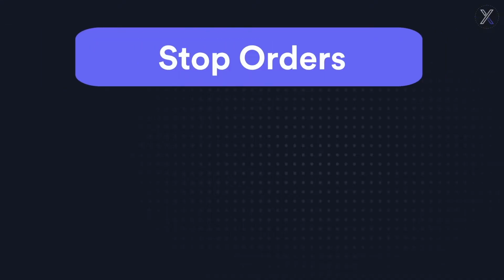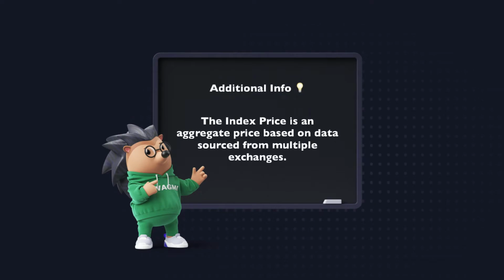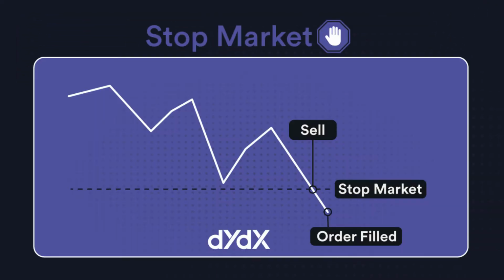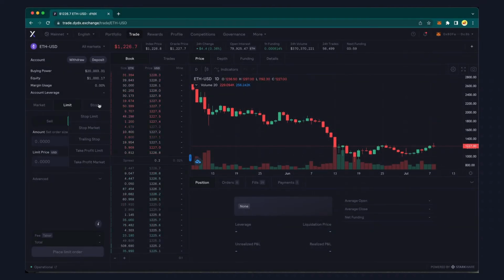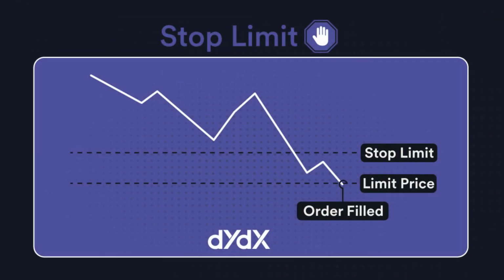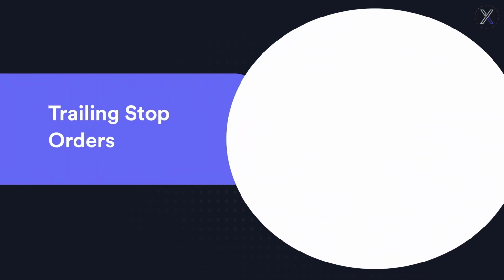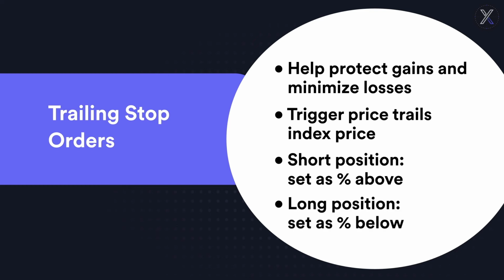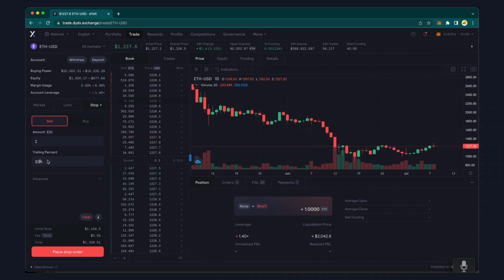What are Stop Orders & How to Use Them | dYdX Academy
This video covers how to use Market Stop, Limit Stop, and Trailing Stop orders on the dYdX platform.

Contents:

0:00 Introduction
0:16 Stop Orders
0:28 Mechanics of Stop Orders
1:08 Stop Order Types
1:32 Stop Market Orders
2:40 Slippage
2:56 Stop Limit Orders
4:46 Trailing Stop Orders
6:43 Key Takeaways

Glossary:

Stop Order - A market or limit order that is set to execute when an asset reaches a specified trigger price.

Trigger Price - A price set by the trader at which a stop order is to be automatically triggered.

Last Trade Price - The price at which an asset was last traded on dYdX.

Index Price - An aggregate price based on data sourced from multiple exchanges.

Slippage - The difference between the best price on the books when an order is triggered and the actual trade price.

Trailing Stop Order - A stop order type that is triggered if the price changes direction by a specified percentage. Trailing stops only move if the price moves in the trader’s favor. If the trailing stop moves to lock in a profit or reduce a loss, it does not move back in the other direction.